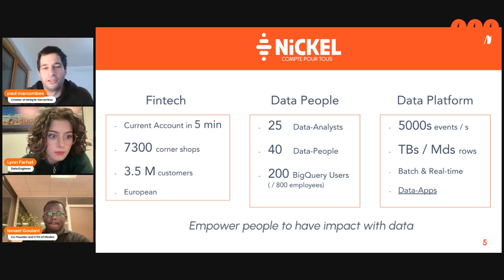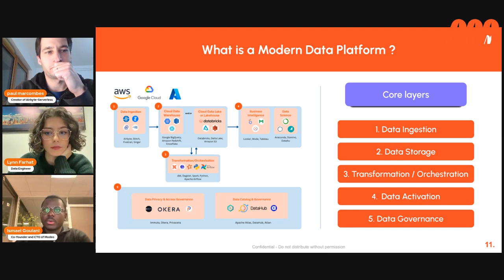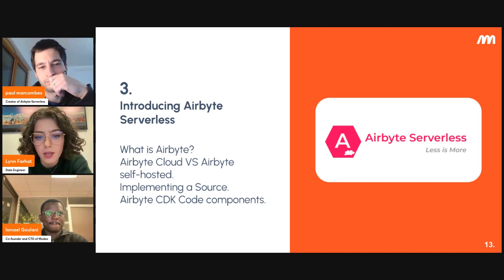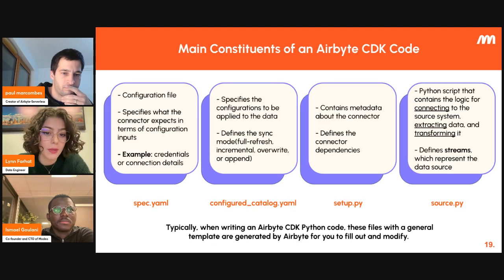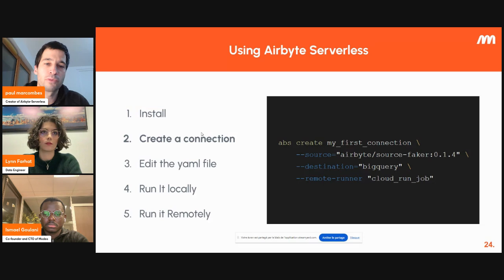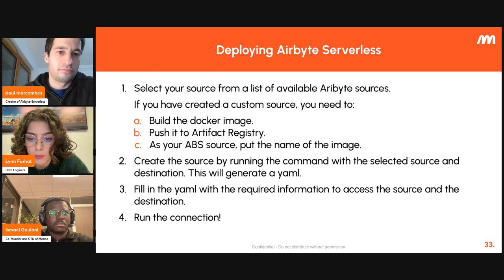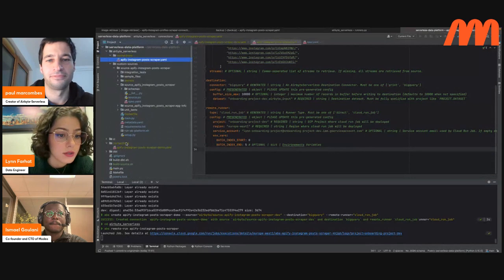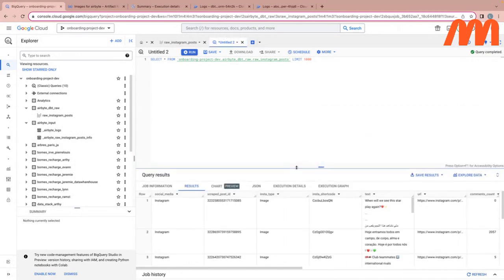From Zero to Pipeline Hero : Airbyte Serverless & Google Workflow & DBT for Modern Data Ingestion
How can you leverage Airbyte in serverless mode to build ultra-scalable and cost-effective ingestion pipelines?
► Paul, Head of Data at Nickel, has developed Airbyte Serverless, a solution for leveraging Airbyte in full serverless mode. At Modeo, we've used this solution in one of our projects, to develop super-scalable, low-cost ingestion pipelines with Google Cloud Workflow and DBT. This webinar will show you how to use Airbyte serverless to develop cost-effective ingestion pipelines.

In this video :
• A solution developed by Paul, Head of Data at Nickel, to leverage Airbyte in a fully serverless mode
• How Modeo implemented Airbyte Serverless to build ultra-scalable and cost-effective ingestion pipelines using Google Cloud Workflow and DBT
• A step-by-step explanation on setting up Airbyte Serverless to optimize costs and enhance data pipeline performance

This video is for data engineers, CTOs, and tech leaders looking to build scalable and cost-efficient data ingestion pipelines using Airbyte Serverless.

00:00 Intro
01:08 Presentation of Nickel, BigFunctions, Modeo and the speakers
06:40 What is a Modern Data Platform ?
11:52 Introducing Airbyte Serverless
29:16 Presentation of an end-to-end use-case
40:17 Questions & Answers

Titles :
Building Scalable Data Pipelines with Airbyte Serverless, Google Workflow & DBT
Modern Data Ingestion: Airbyte Serverless, Google Workflow & DBT in Action
Cost-Effective Data Pipelines with Airbyte Serverless, Google Workflow & DBT